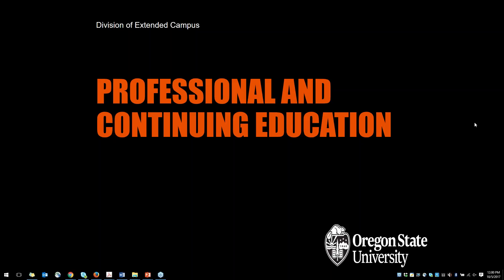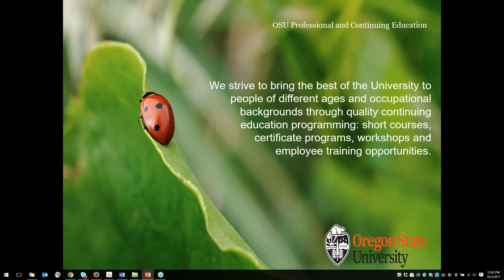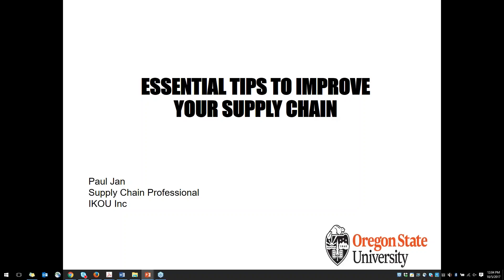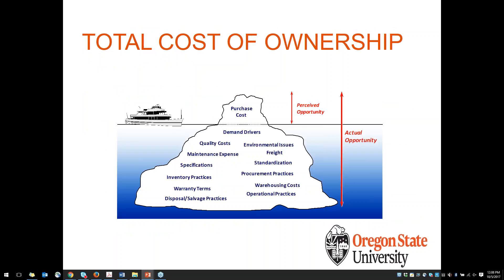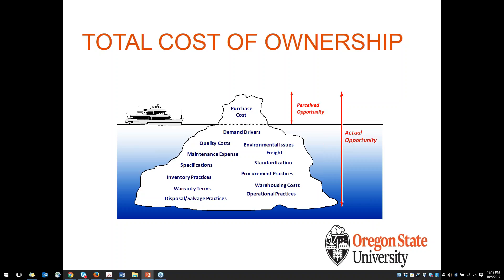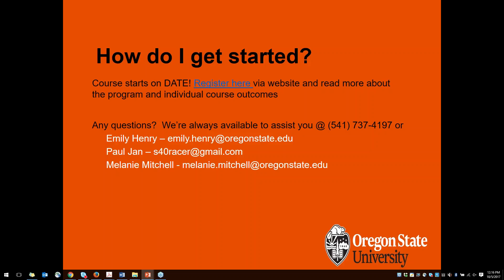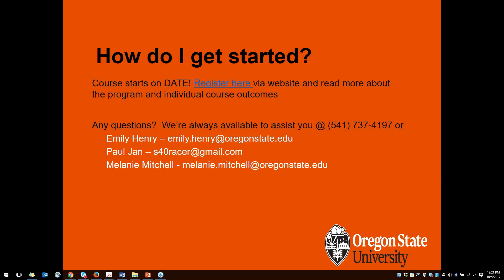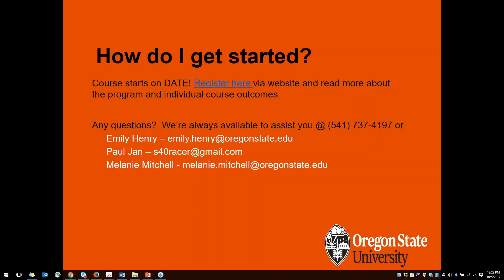Supply Chain Career Essentials: Tips to Save Your Company Money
If you'd like to learn more about optimizing your operation to enhance speed and efficiency (while lowering costs), and aligning your supply chain metrics with your company's financial goals, then this webinar is for you!

About This Webinar:

In this webinar, you'll learn how to:

Know your true cost
Keep your suppliers honest
Establish a supply chain council to champion improvement initiatives